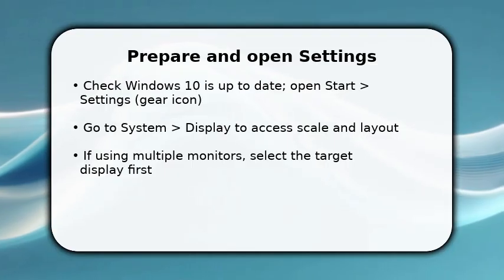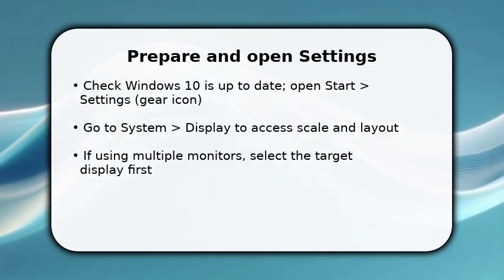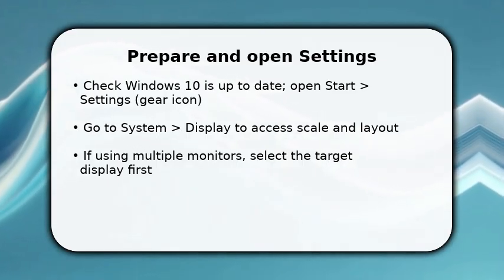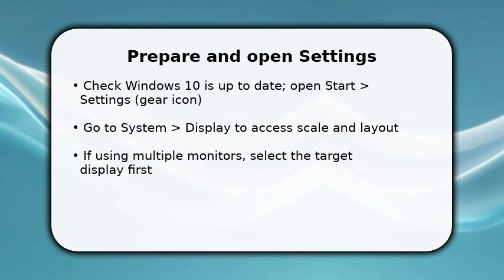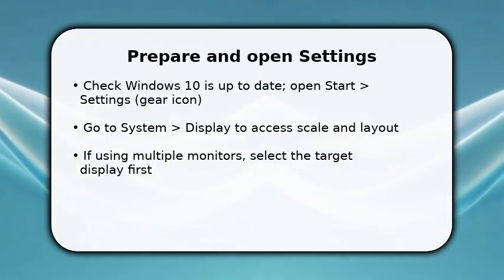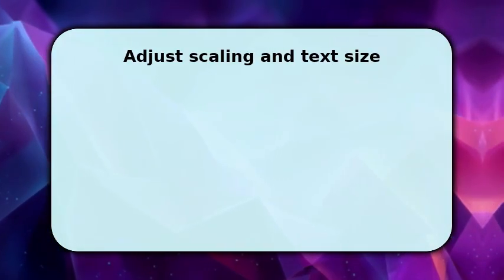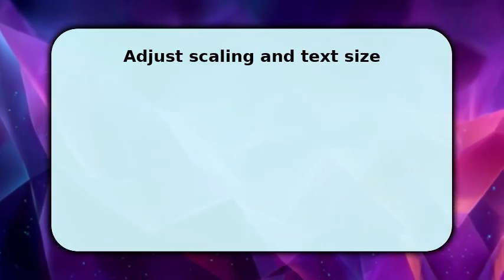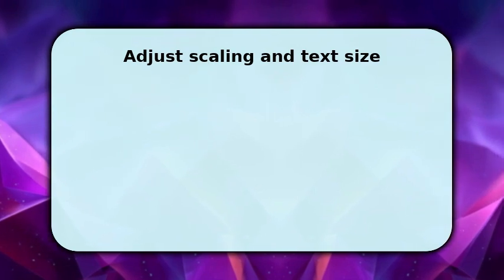How to Make Font Size Small in Windows 10 (updated)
Discover the simple steps to adjust font size in Windows 1thyne for better readability. This guide covers keyboard shortcuts and accessibility options within your system settings.

Windows 10, font size small, adjust text size, keyboard shortcuts, accessibility features, display readability